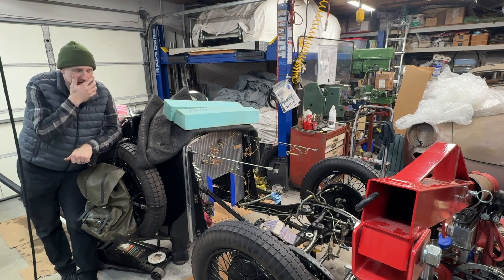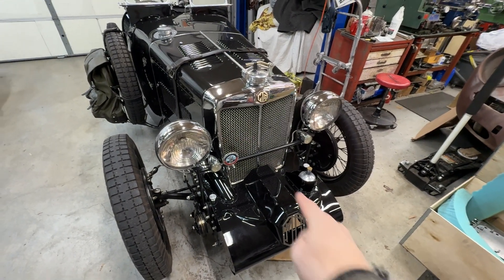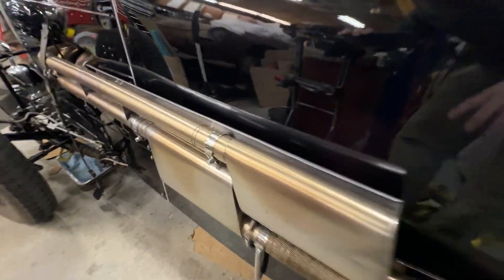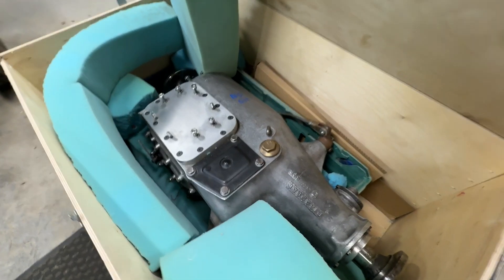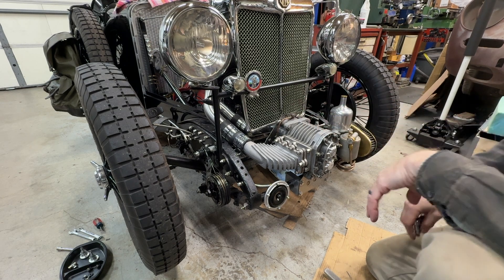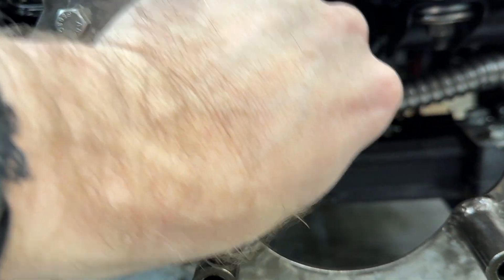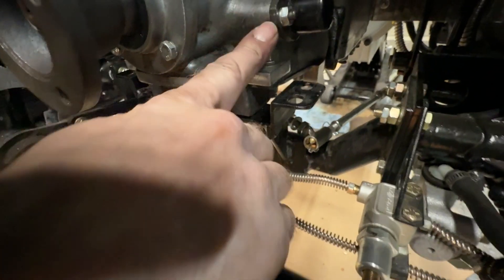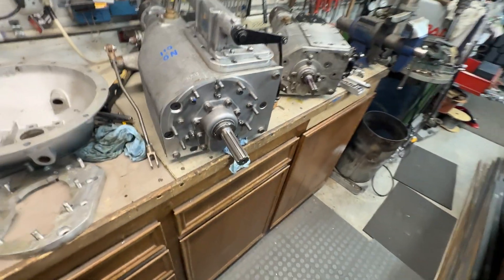MG TA Special Race Car Part 2: Torn apart? Why I needed to disassemble the car.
This is part 2 of a series on the MG TA Special. I'll show how I disassembled the car to remove the worn out Wilson Pre-selector gearbox (transmission) and prepare to make a new adaptor for the rebuilt gearbox that will go back in. If you haven't seen part 1 showing how I built the car, check it out

Here are some explanations of planetary gearboxes, which also apply to modern automatic transmissions.